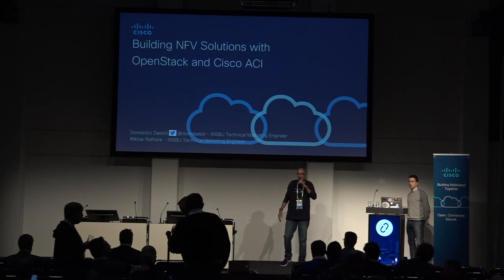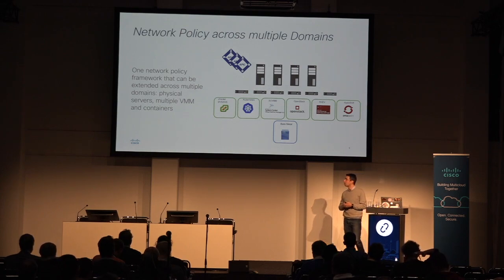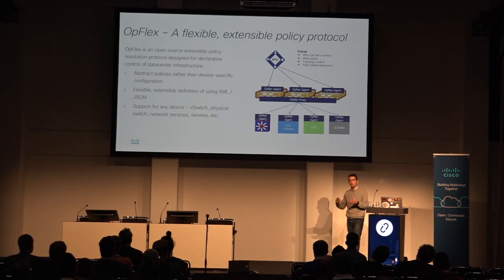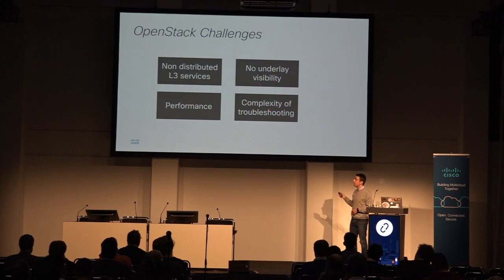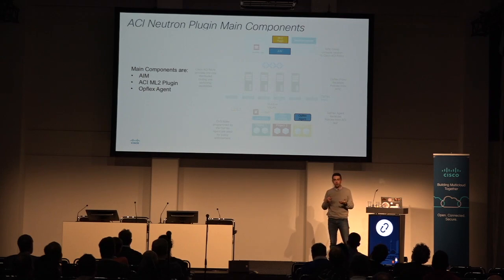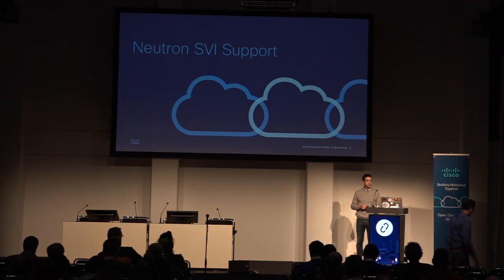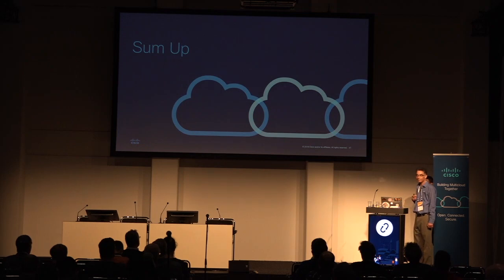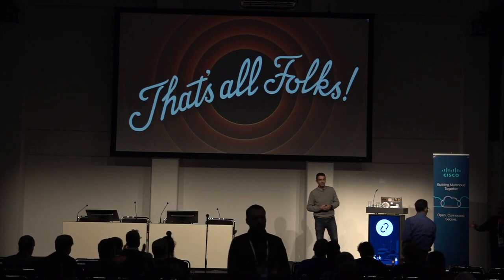Building NFV Solutions with OpenStack and Cisco ACI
Network Function Virtualization (NFV) is one of the major driving factors in the adoption of OpenStack in the Service Provider industry. In this session, you will learn how using the integration of Cisco ACI with OpenStack makes it simple to deploy advanced NFV features and increases visibility with a tight underlay and overlay integration.  ACI offers a solution for VNF service chaining and BGP peering with high performance, DPDK-based virtual switching and seamless automation. In this session,